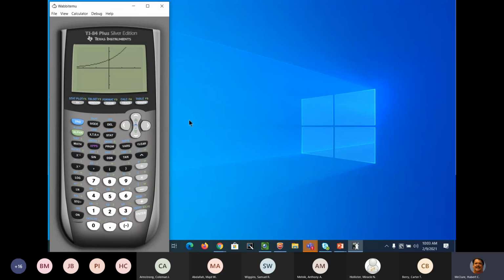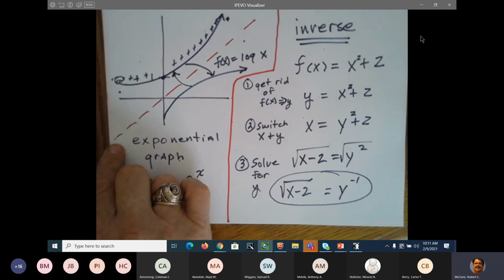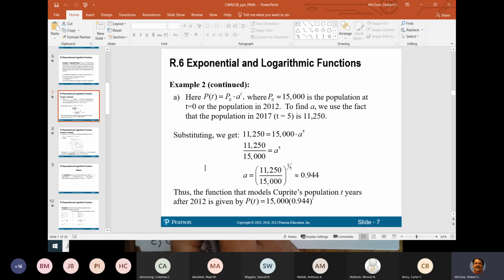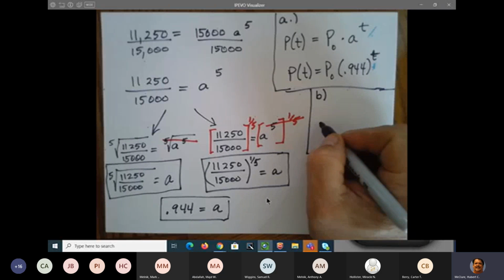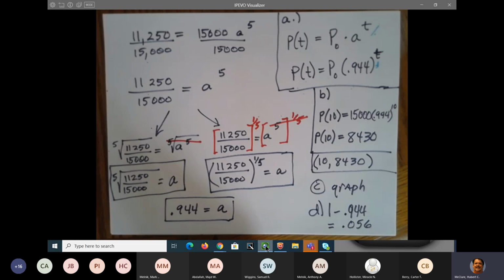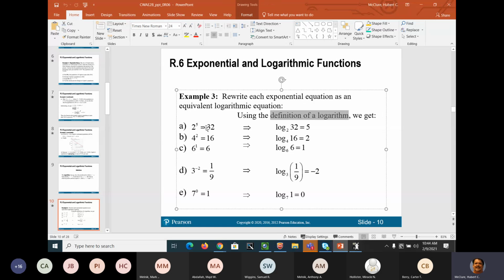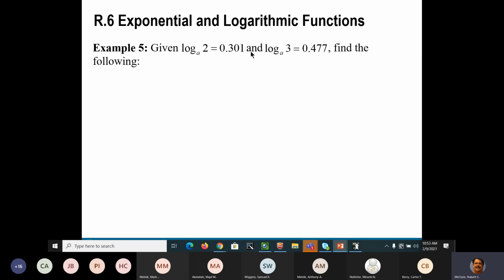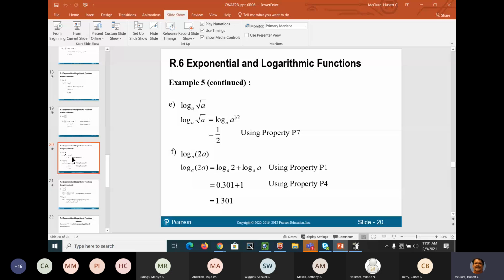MAT 130 2/9/21 R6 exp & logs (con't review)